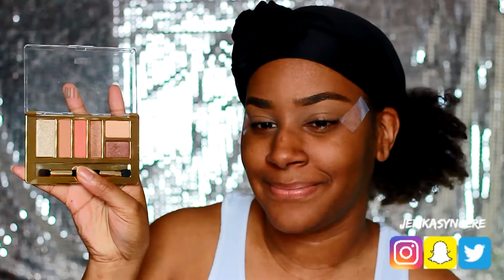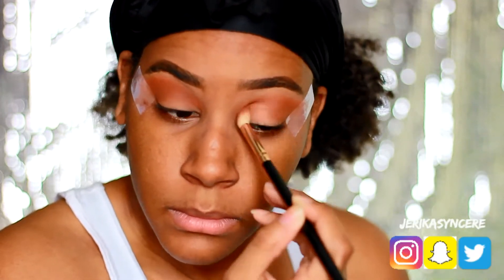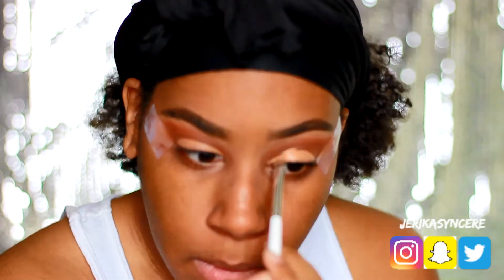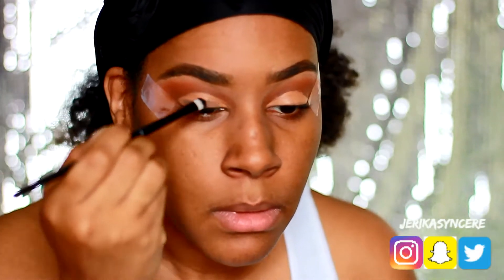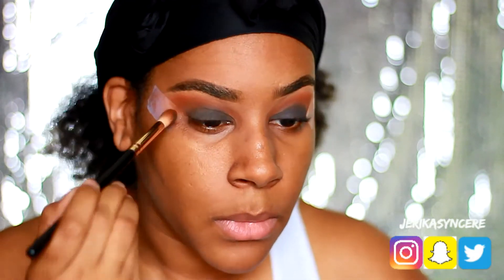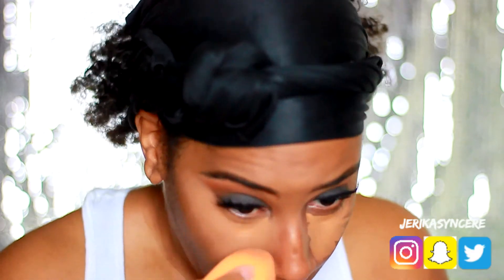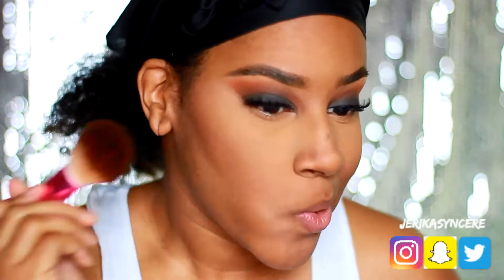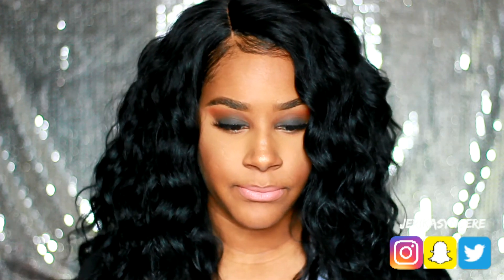Easy Beginner 5 Step Smokey Eye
Open Me :)

*Milani earthy elements
*covergirl ebony bronzer
*brown eyeshadow
*black eyeshadow from morphe 35r
*la girl pro concealer in toffee
*kiss lashes
*sacha buttercup setting powder
*nicka k new york contour palette
*milani highlight in sunglow
*wet n wild nude lipstick
*ruby kisses lip liner hazelnut

• Social Media •

○ Gadgets○
♥Camera: CaNoN ReBel T3i
♥Vlog Camera: CaNoN g7x
♥ Editing software: PoWerDiRecToR 12
○ Music○
♥Youtube library unless otherwise noted

Hey guys! I currently live in St Louis. I am 26 years old, married and I am a Full time YouTuber. I dream of one day making a substantial income here doing what I love. I believe we all need to follow our dreams and focus on making them happen instead of focusing on what we don't have. Lets use YouTube as a platform to watch others and get inspired, and lets stop hating so much! I appreciate every last one of my subscribers who take the time to watch my videos!